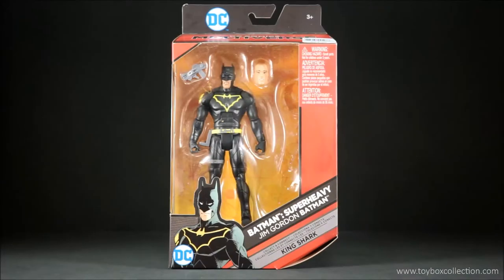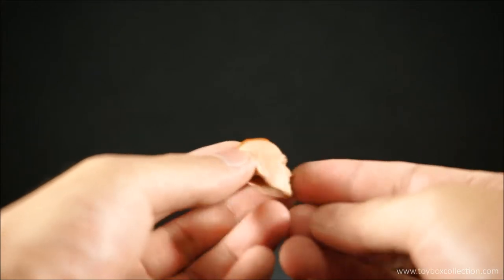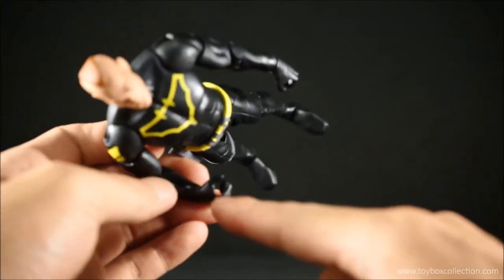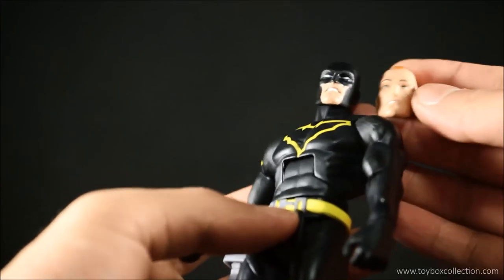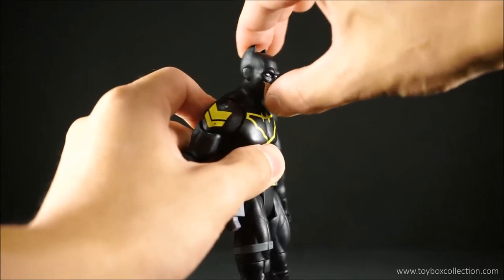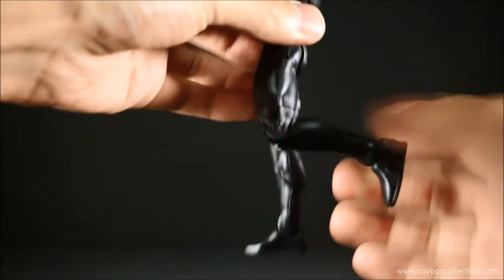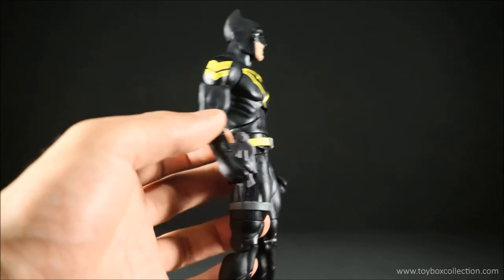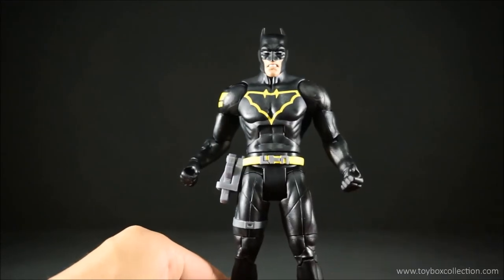DC Comics Multiverse Batman: Superheavy Jim Gordan Batman actino figure toy review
We take a look at the DC Multiverse Jim Gordon Batman, it's a very simple suit design, perhaps a little too simple? And what is up with that gun?